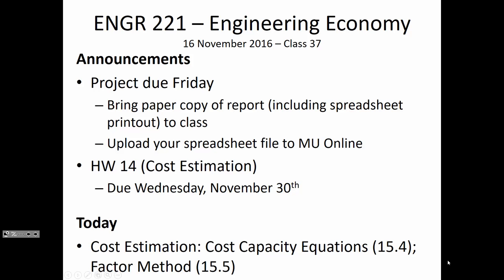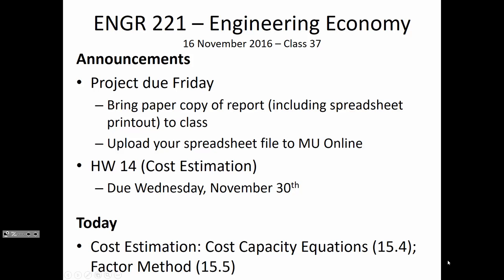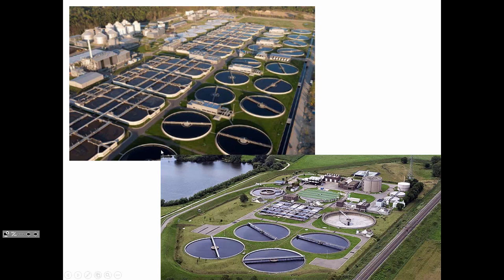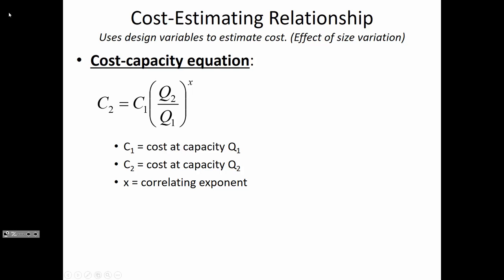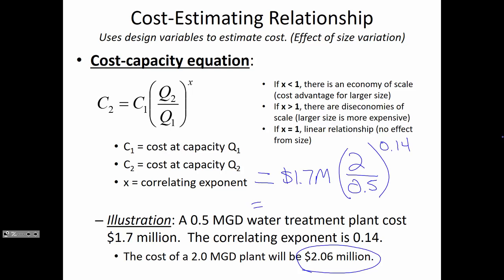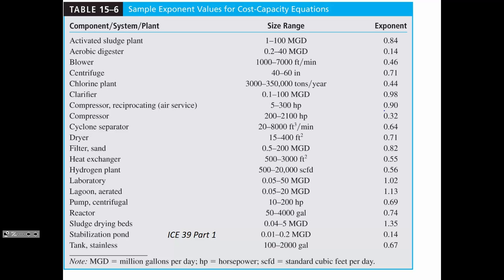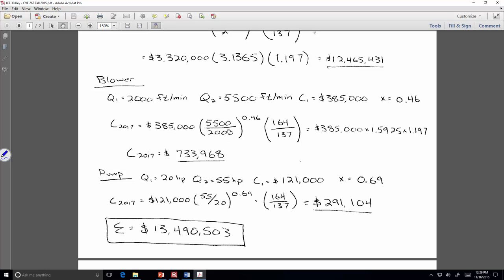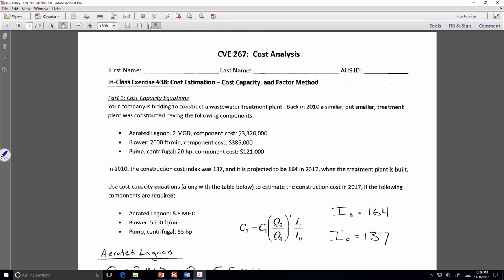ENGR 221 - Class 37 (Cost Capacity Equations and Cost Factor Method) 16 Nov 2016